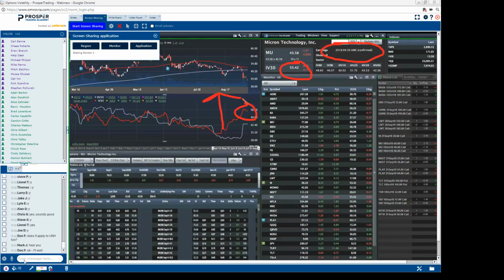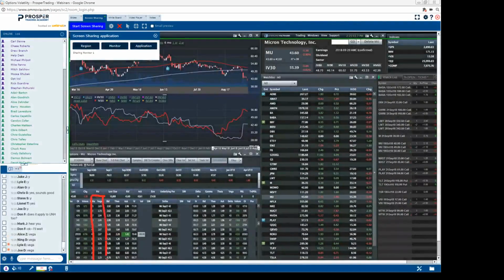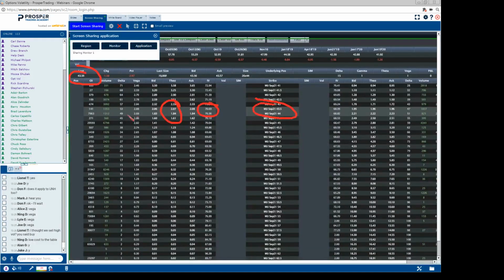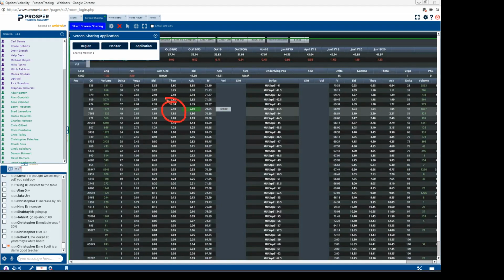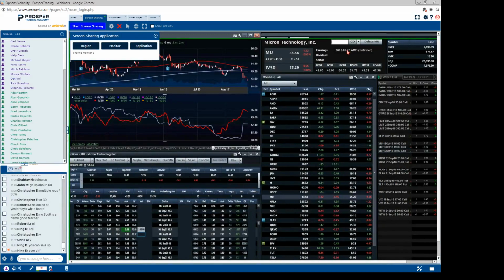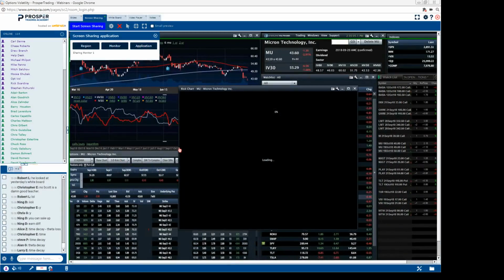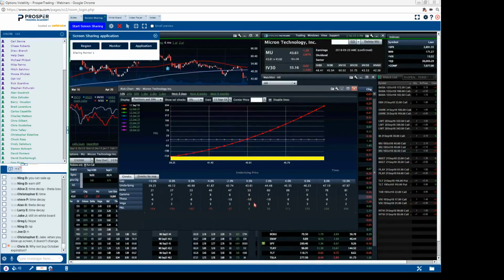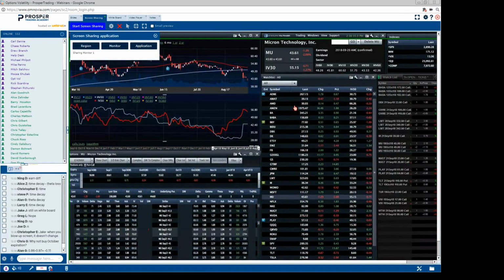Scott Bauer - No! I Said Vega, Not Vegas!